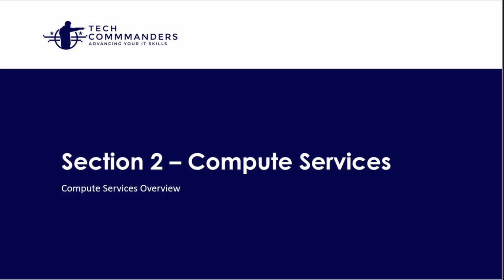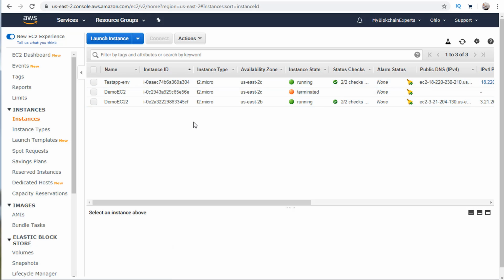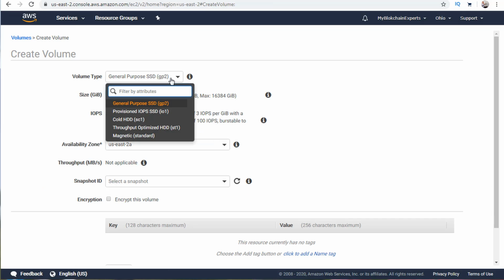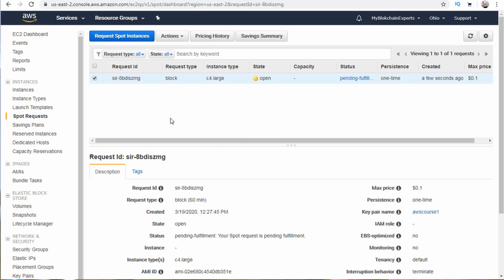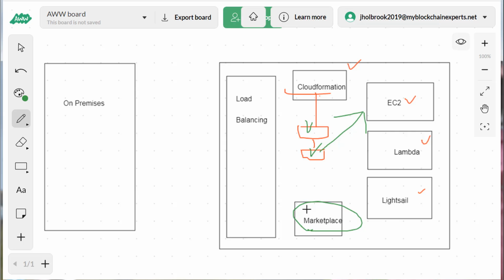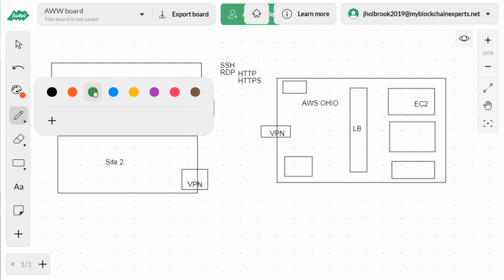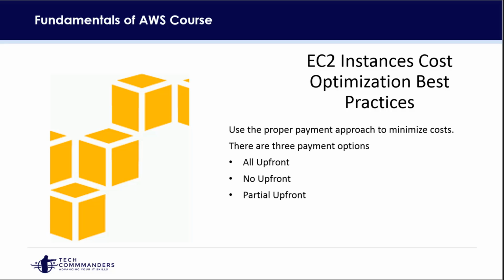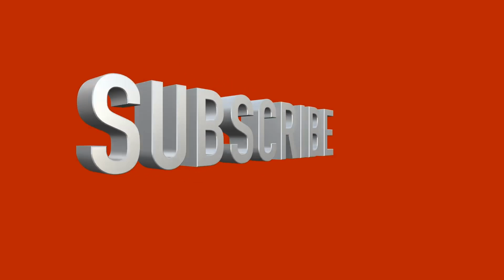AWS Fundamentals FREE Tutorial/Course Video 2 - Compute Services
This FREE AWS Fundamentals course is courtesy of TechCommanders.com which covers the basic use case for cloud computing and specifically for selecting AWS services.  Course covers services around the following areas. AWS is a significant competitor in the cloud computing world and learning AWS as an IT Professional is critical to your career. This course was designed for beginners.  Course provides downloadable content, demos and whiteboards to advance your learning.
AWS Cloud Fundamentals is a great place to start your adventure with AWS.

There are 6 Videos that contain the full course in the AWS Fundamentals Playlist.
• Section 1 - AWS Overview
• Section 2 -- AWS Compute Services
• Section 3 - AWS Storage and Database Services
• Section 4 - AWS Network Services
• Section 5 - AWS Security, Identity and Compliance Services (Major Services)
• Section 6 - AWS Monitoring and Management
• Section 7 - Course Summary and Closeout

Make money selling your own course or become a coach!  Join Kajabi and get $100
Build an online course. We’ll be the first to buy it.
Get step-by-step guidance on how to validate your idea, structure your product, film your content and turn it into a digital product that will actually sell.
Get $30 for joining Rakuten as well as cash back on your purchases.
@@@ Get your Certified Kubernetes Administrator(CKA) certification now!
BUNDLE KUBERNETES FUNDAMENTALS & CKA CERTIFICATION (COURSE & CERTIFICATION) FOR THE BEST DEAL! $499 ONLY!
Google Cloud Professional DevOps Certification - All in One Guide Book available